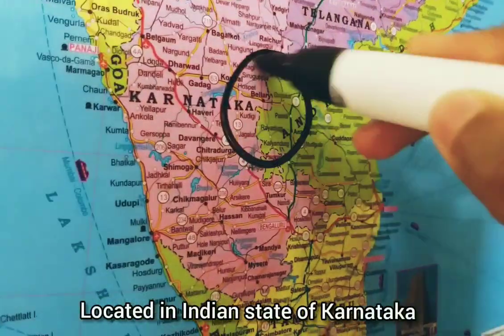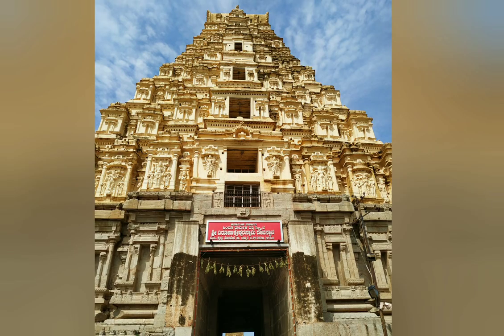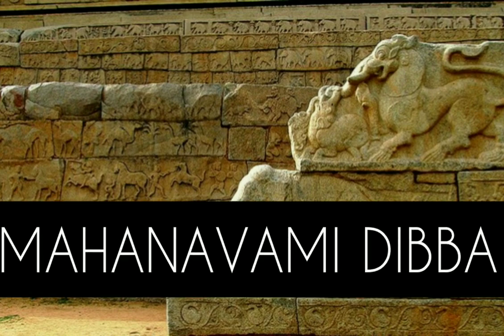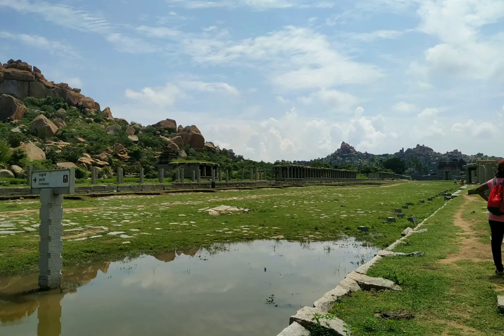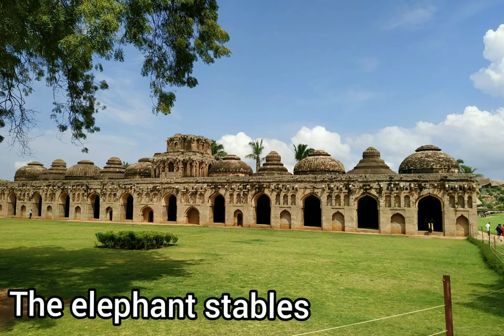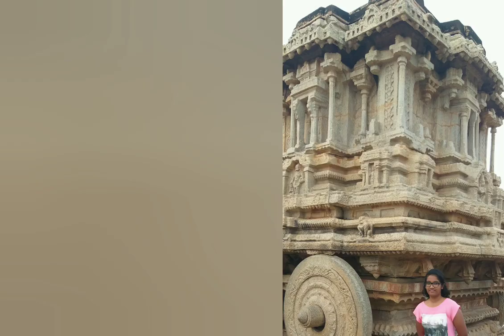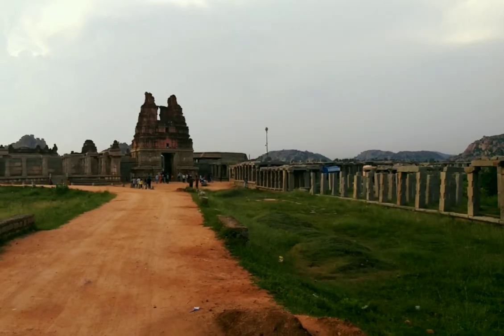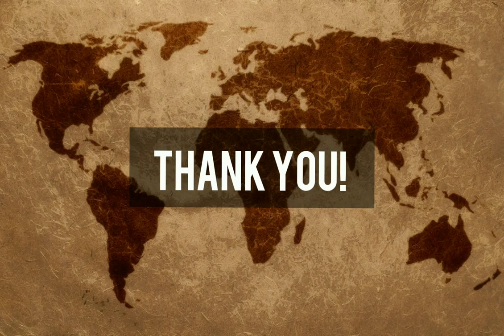HAMPI HISTORY & PLACES TO VISIT| Karanata| India| Indian History,The Vigyanagara Empire| Temple Town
So basically when I was doing my history project I thought from my lesson the Imperial capital Vijayanagara that it would be awesome if I visit the place and with my help of parents I was able to reach the place and discovered a lot and I thought it would be great to share this with you guys.

A local person there guided me and that was very helpful and he was so humble and I will definitely wanted to thank him for that help and I also heard so many oral histories which was a fascinating again.

When you get time you have to visit this place and this has Lot to offer for you and whether if you want to enjoy the beauty or if you are a history lover or anything like if you want to chill out so you can just go to this place and have fun. I was able to encounter a lot of visitors or tourists there.